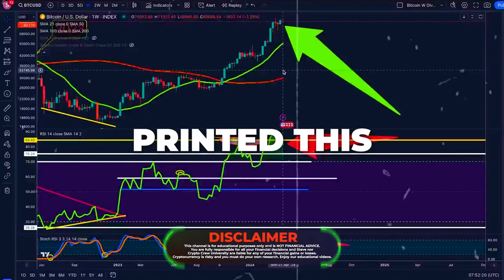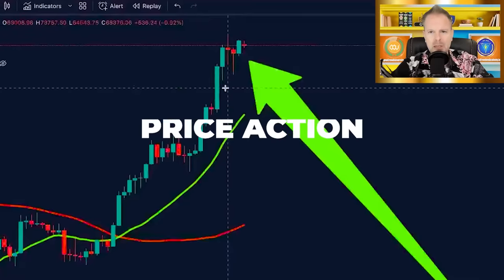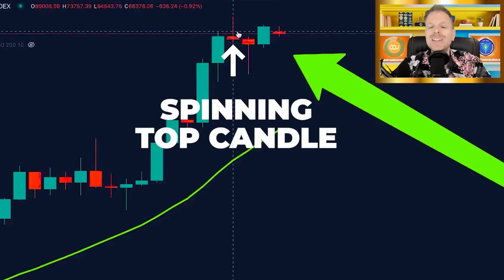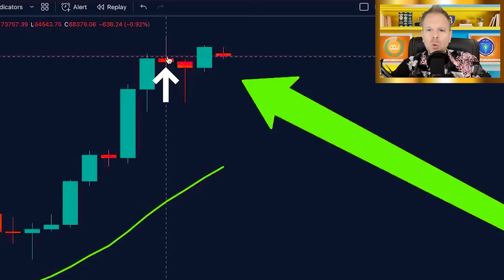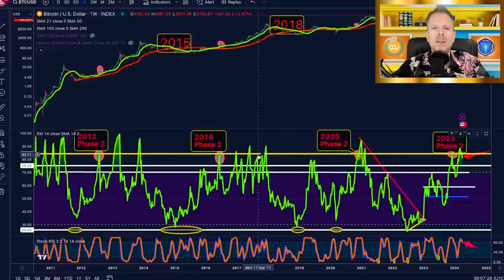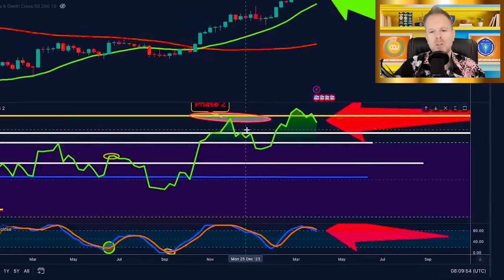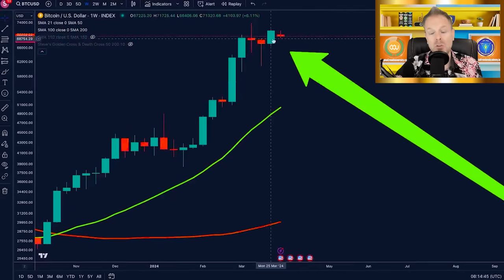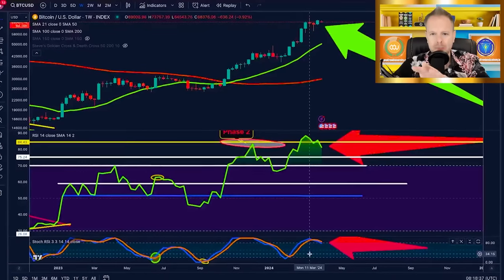WARNING: BITCOIN JUST PRINTED CRYPTIC CANDLE – DO THIS NOW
Timestamps:

00:00 Intro
03:42 Price Action
06:38 Spinning Candle
07:47 Bullish Hammer
13:21 RSI
11:52 Corrections
14:01 Phase Two
14:55 Phase Three
15:56 Stochastic RSI
22:39 2024
26:42 Prediction

Got questions about our courses or indicators? 🤔
Shoot me an email anytime! 📧

🚨The information contained on YouTube or the Crypto Crew University YouTube Channel (“Channel”) is provided for general informational purposes only.  The information provided is not intended to be a substitute for professional investment, tax, accounting, or legal advice.  Crypto Crew University (the “Company”) is not engaging in services as a securities brokerage, investment advisor, tax, accounting, or legal services provider to the viewers of this website, nor is the Company extending any solicitation or offer to the viewers to sell or buy any cryptocurrencies or securities.  The viewers should engage their own professional qualified financial, legal, or tax advisor. The Company is not liable to the viewer for any possible claims or damages arising from any decision they make based on the content of YouTube or this Channel.   The viewers’ use of YouTube or this Channel and any reliance on the information contained therein is at the viewers’ own risk. The Company makes no representation or warranties about the accuracy or completeness of the information contained on this Channel or YouTube.  Any testimonials or descriptions of past trading experiences published on this Channel or YouTube are not typical, not indicative of future results or performances, and are not intended to be a representation, warranty or guarantee that similar results will be obtained.

🔥 My Website – RECOVER YOUR LOSSES! 🔥